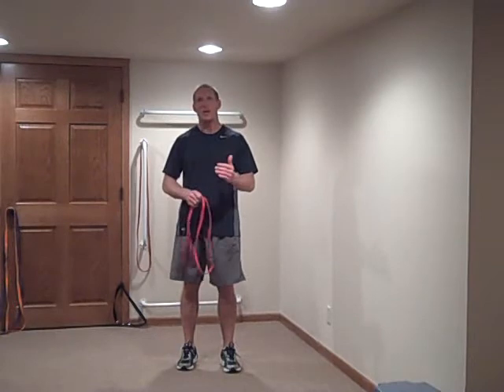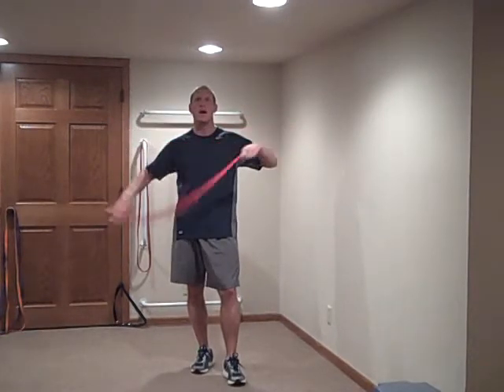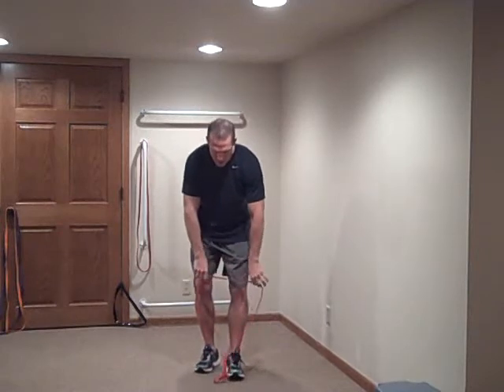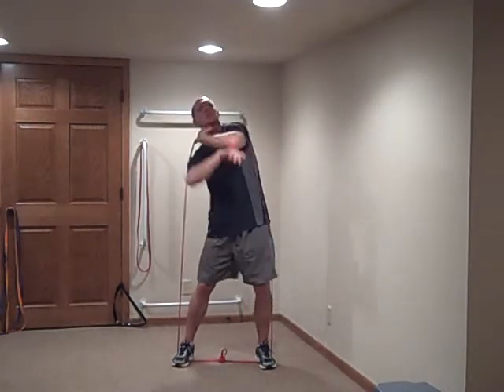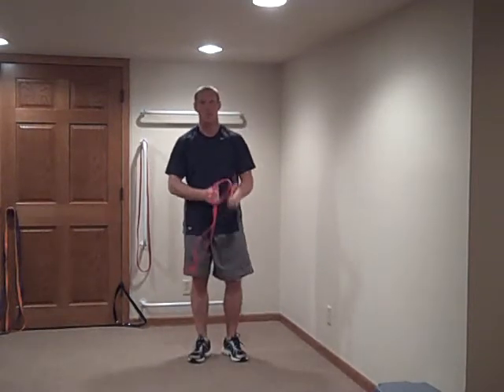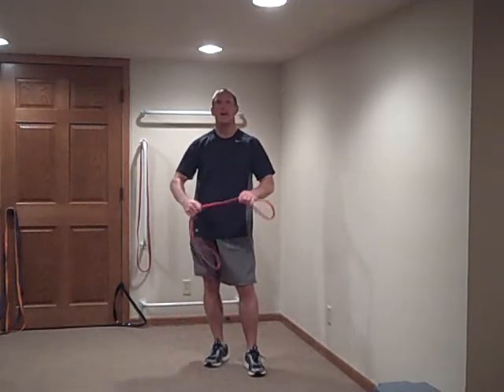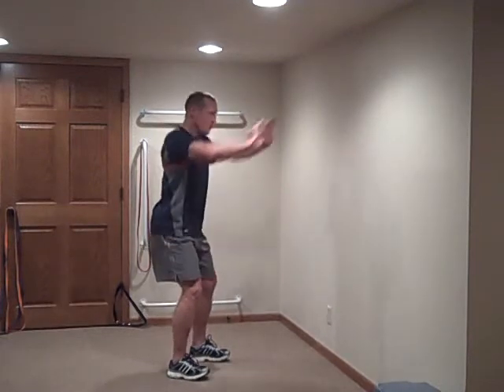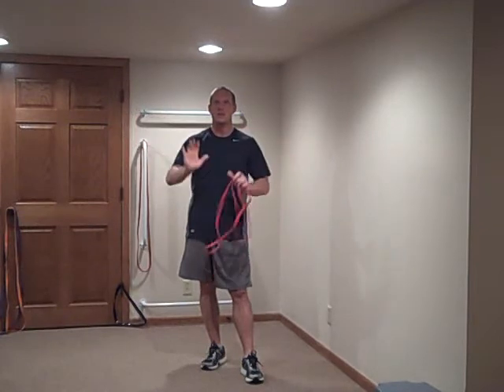Resistance Band Training Tip for shortening the band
expert Dave Schmitz shows you how to adapt your band to fit anyone regardless their height with this slick resistance band training tip.